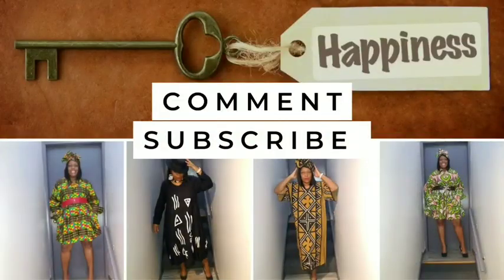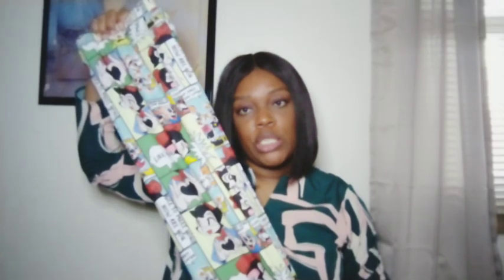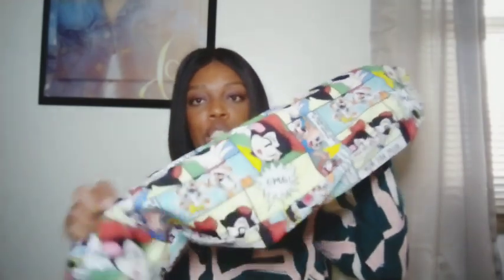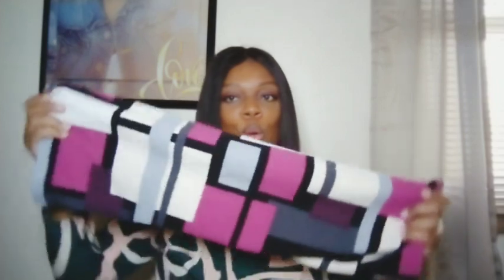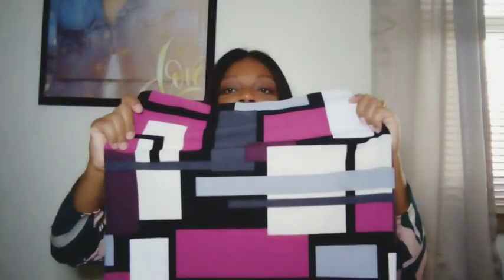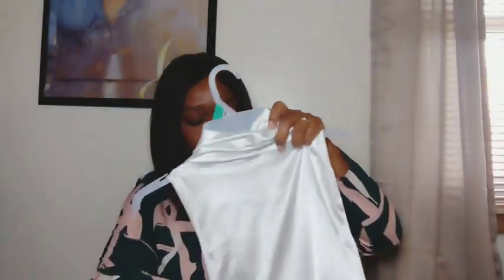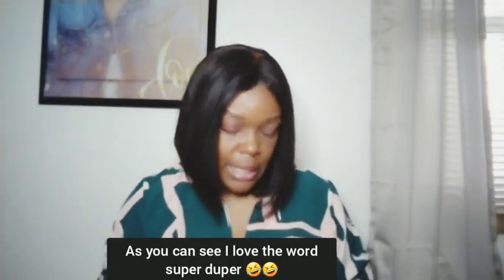SHEIN CURVE WORK & LOUNGE WEAR @SHEINOFFICIAL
In this video I'm sharing some work outfits plus lounge wear from shein. Hopefully you get inspiration for a work/ lounge look for fall.

Measurements

Height 5'7
Bust 42'
waist 40'
Hips 44'